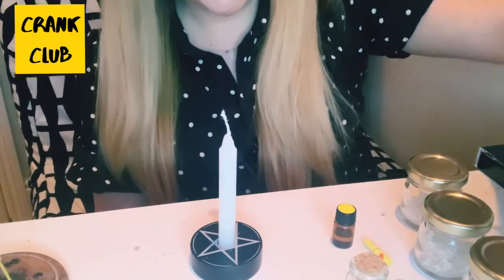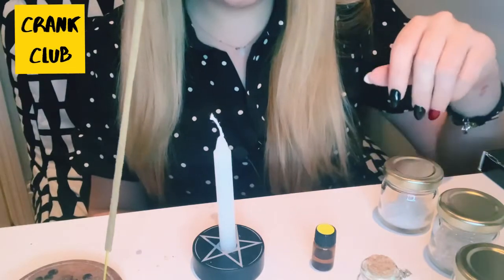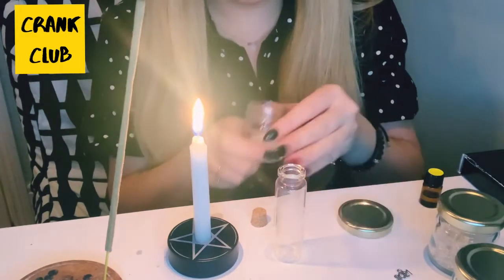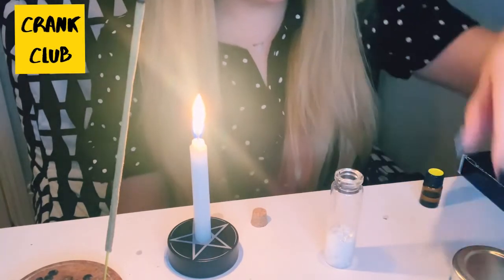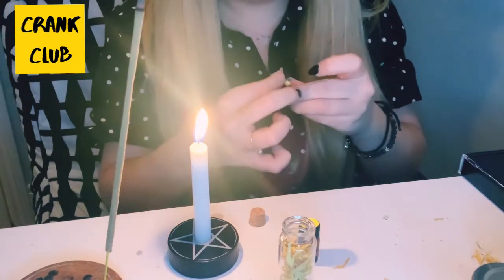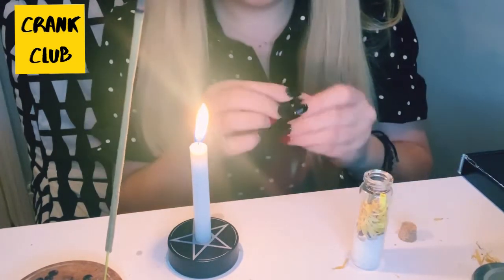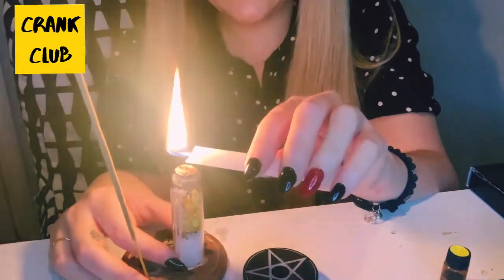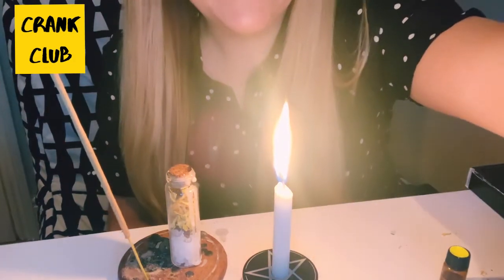Crank Club New Year Intention Spell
Spell-a-long video for the Crank Club New Year Intention Spell Kit